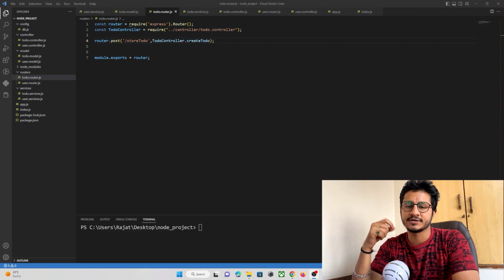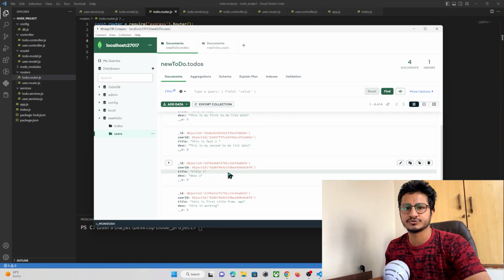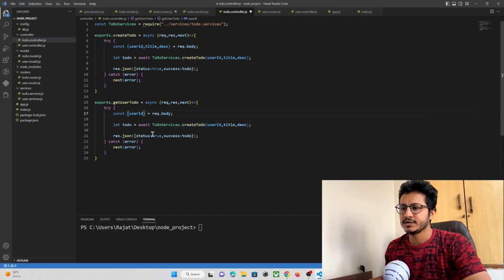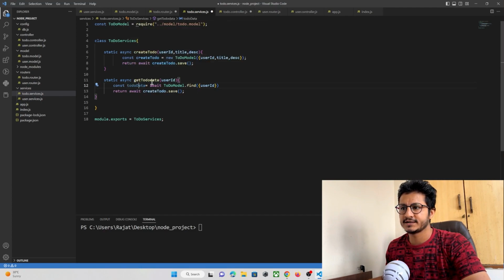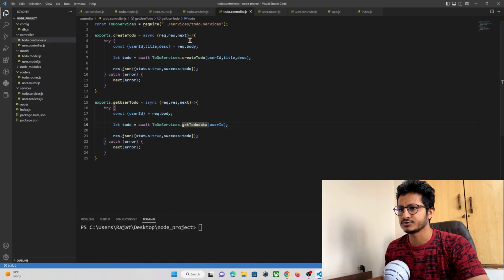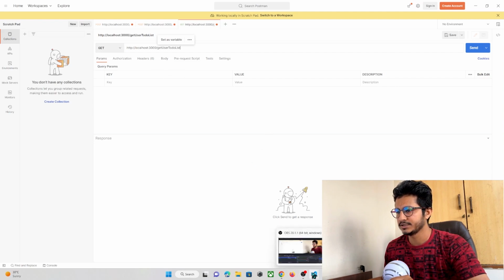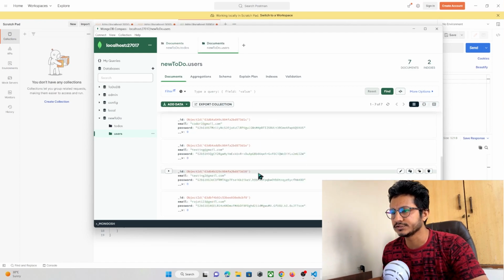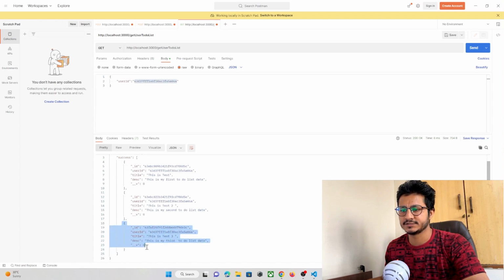Creating GetUsersTodoList API in NodeJS to integrate in flutter app - Part 11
Hi Guy's This is Part 11 on our playlist Flutter Todo App with NodeJS & Mongodb at backend.
In this Tutorial, we will create a NodeJS API (getUsersTodoList) through which we can get all the Todo Data stored by a particular  user.

Then in Part 12 of this playlist will used the same API to fetch all the Todo List of the user and display them into flutter listview.